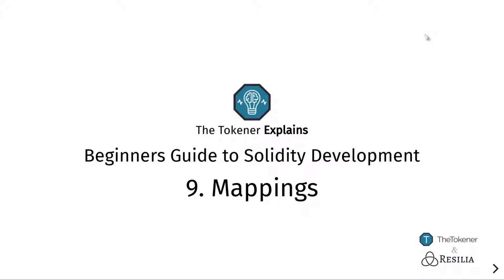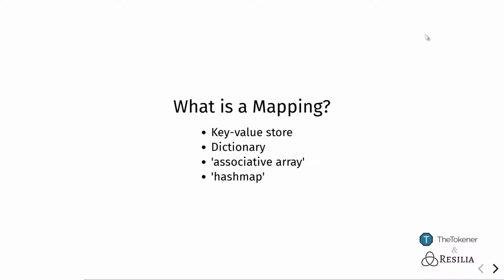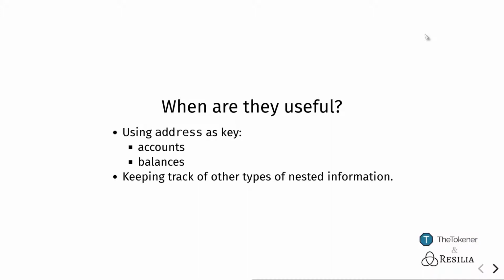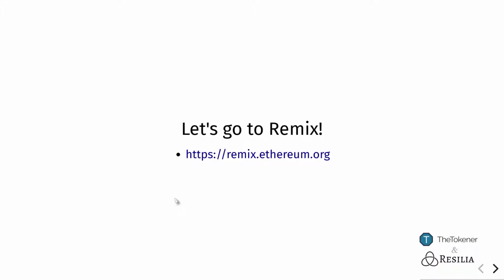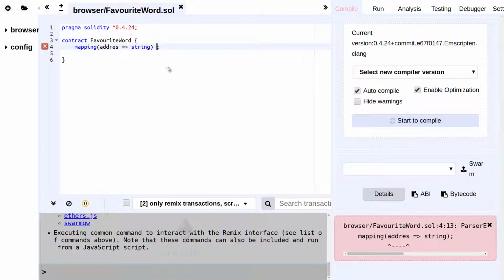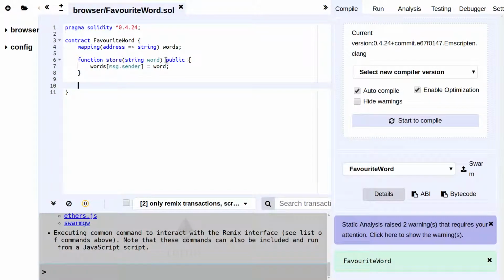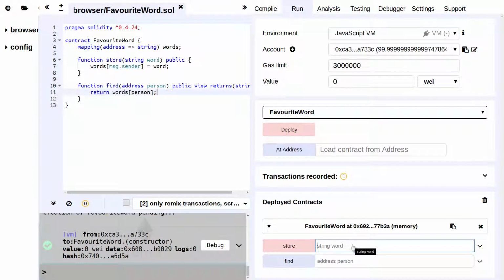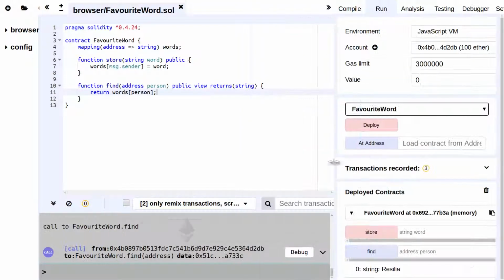Beginners Guide to Solidity Development 9 ● Mappings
This is part 9 of our video tutorial series: The Beginners Guide to Solidity Development.

In this episode we will talk about Mappings, which allow you to store values under arbitrary keys!

What is TheTokener?